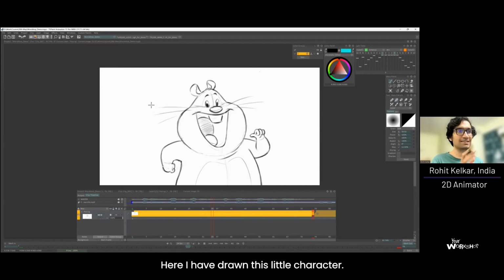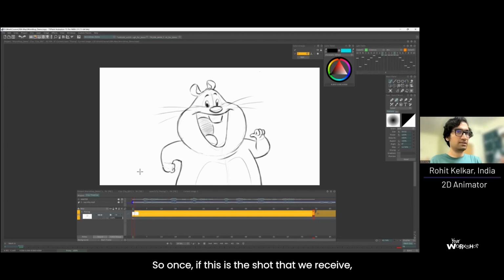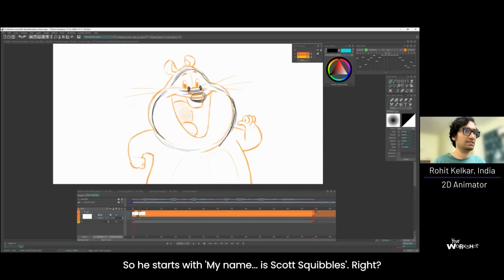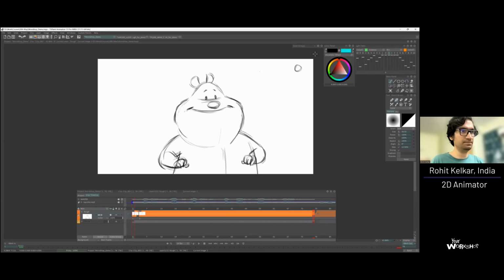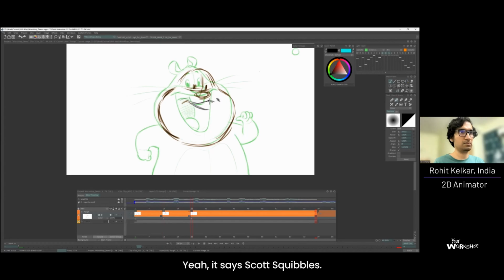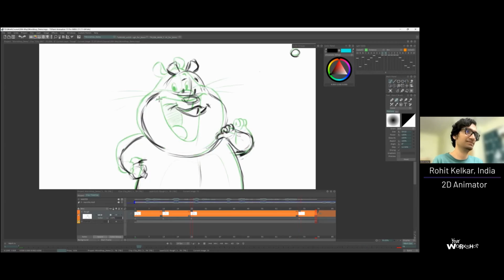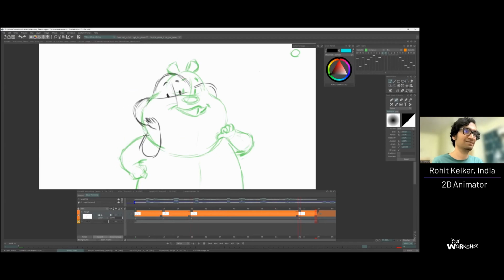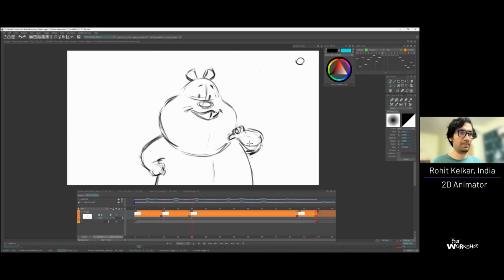How to animate a character with dialogue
During our recent workshop on 2D traditional animation workshop with two very talented artists Rohit Kelkar from India along with very gifted Tomas Kiyoshi from Ecuador, were both shown the breakdown of their animations; this dialogue-based animation was taught by Rohit Kelkar where he showed how to animate a character using dialogue.